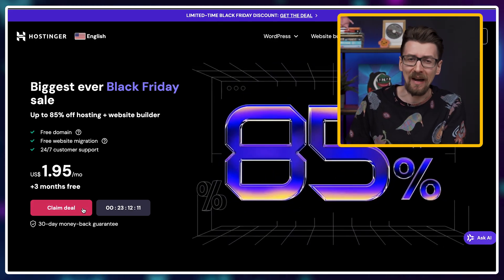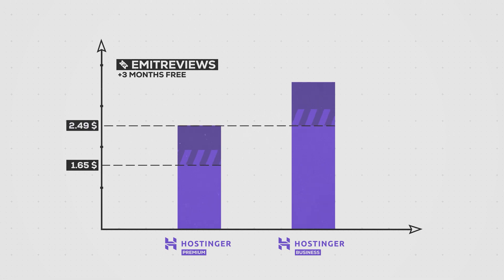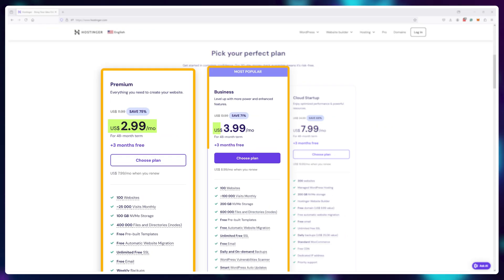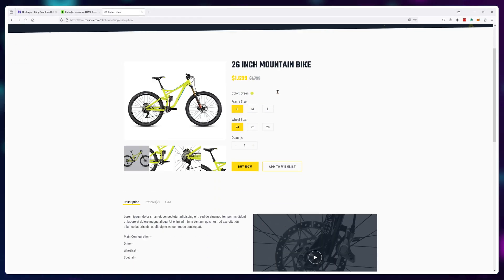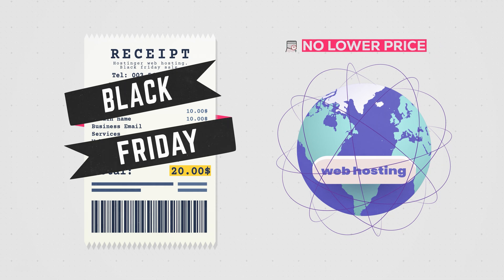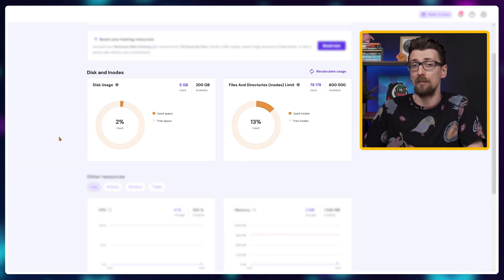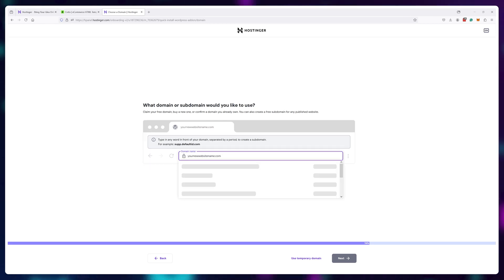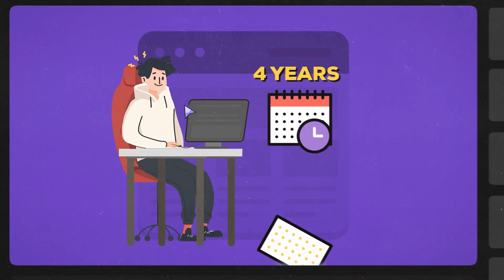Cheapest Black Friday Web Hosting Deal — $1.65/mo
For the remaining black friday web hosting campaign at Hostinger, they're lowering their prices to the absolute lowest point all year.

Hostinger is making their Black Friday web hosting deal even better! Reducing the prices further, but keeping all of the additional features and resources you would normally get.

So, get a web hosting plan and a domain name to have a home for all of your projects in the upcoming 4 years.

Timetable

00:00 — How much are you saving?
00:55 — Historical price data
01:15 — What's included?
02:28 — Don't get tricked into auto-renewals

If you plan to take advantage of the Black Friday sale that Hostinger has going on, check out my tutorial on how to set up a website using Hostinger

All opinions are based on my extensive testing and research.